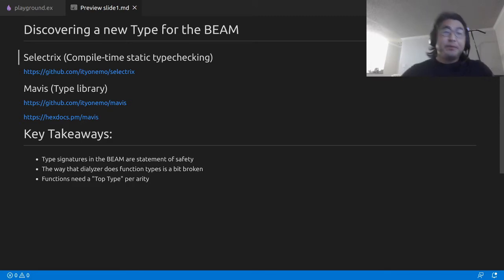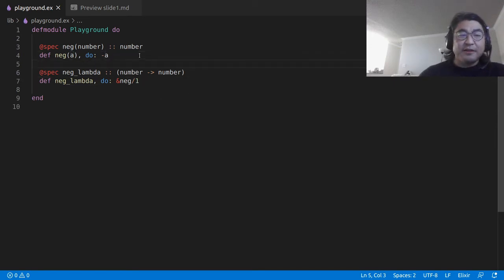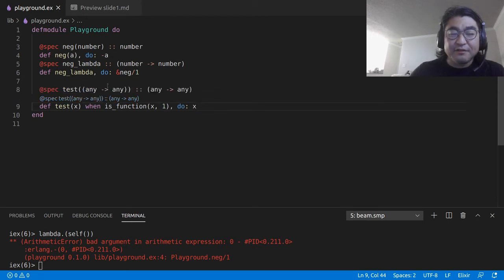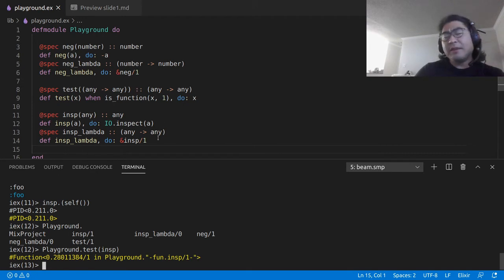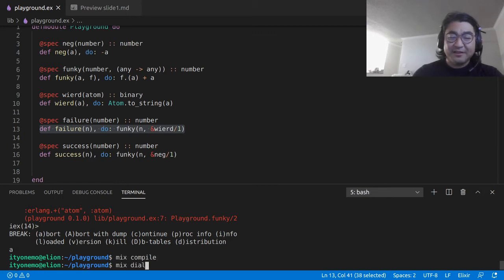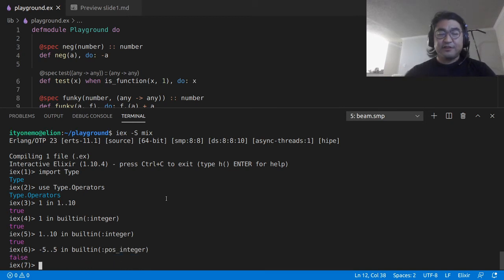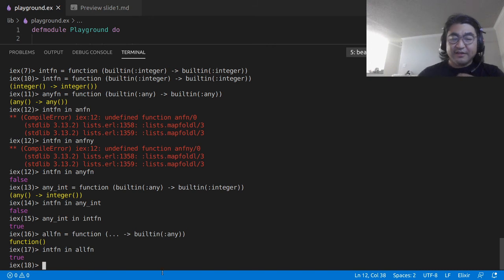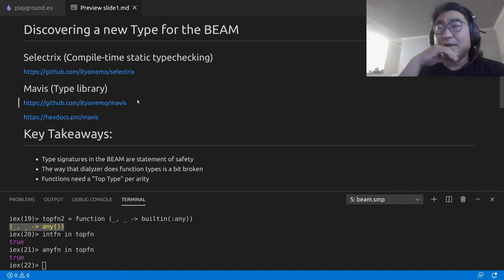Discovering a new Type for the BEAM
There's a missing type that's not in Dialyzer!  I discuss a bit about what it means to be a type in erlang, one facet of why typespecs/dialyzer are "not quite there yet" and what we can do about it.